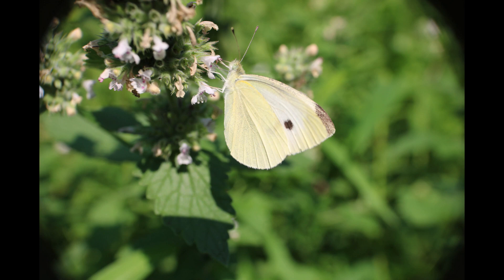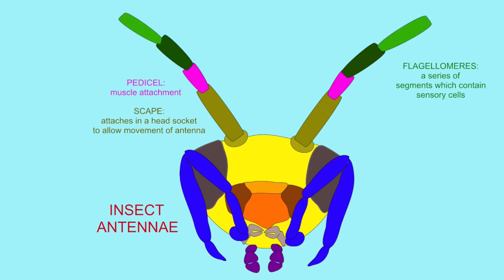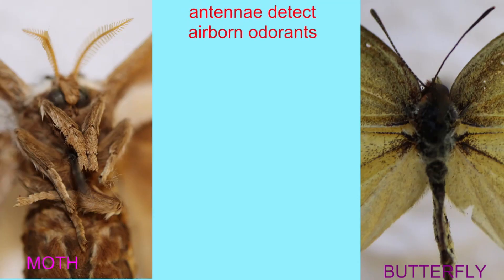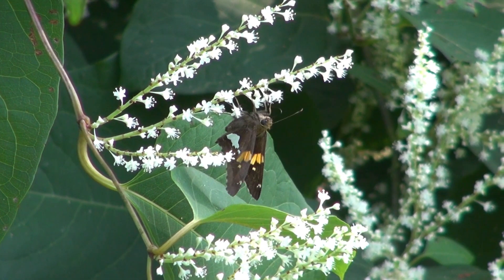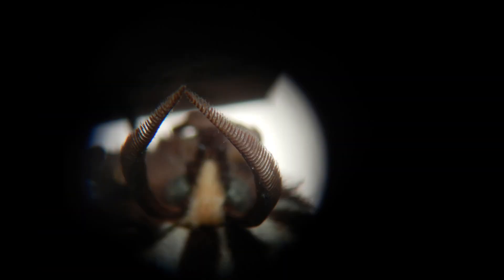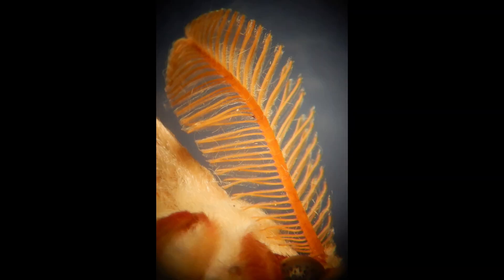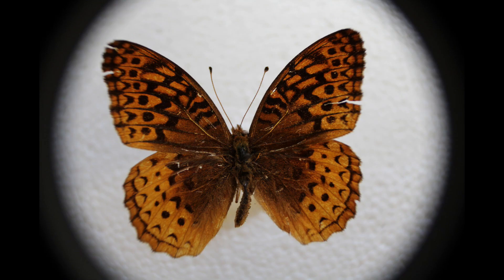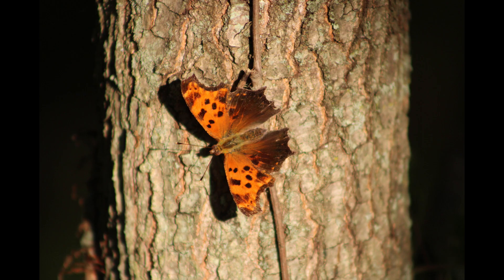ANTENNAE OF MOTHS & BUTTERFLIES